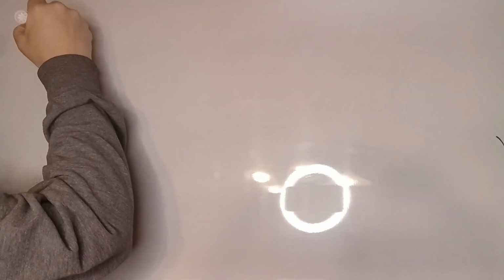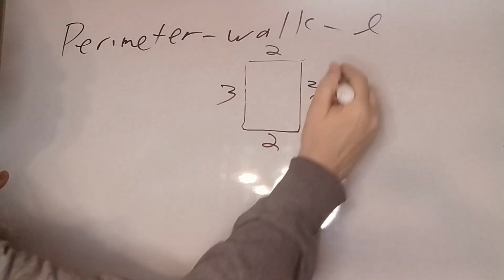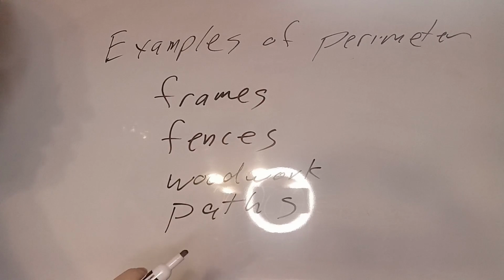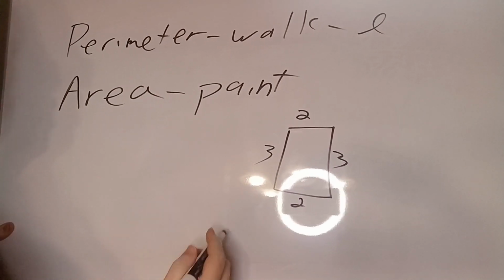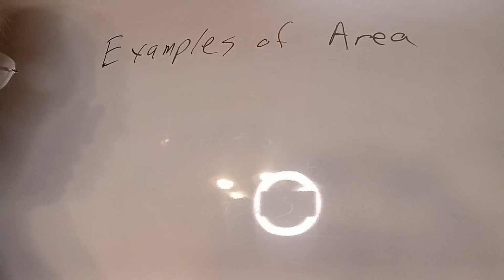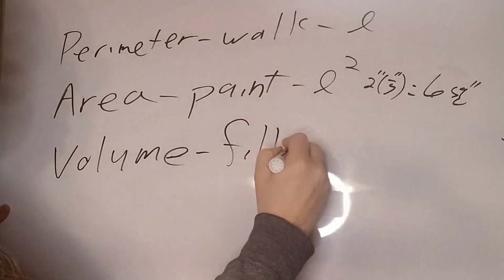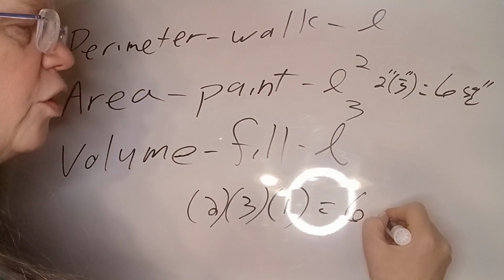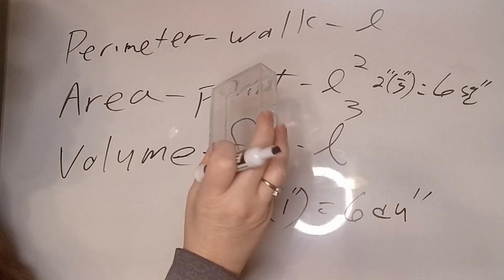Dr Karen's math Hacks - Perimeter, Area, and Volume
Here's how to tell if you're dealing with perimeter, area, or volume and how to calculate the value.